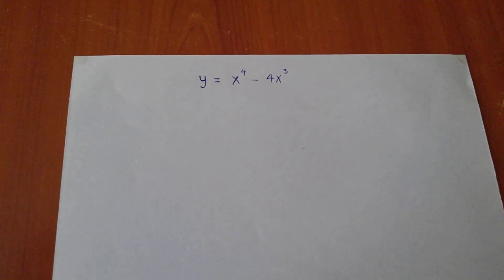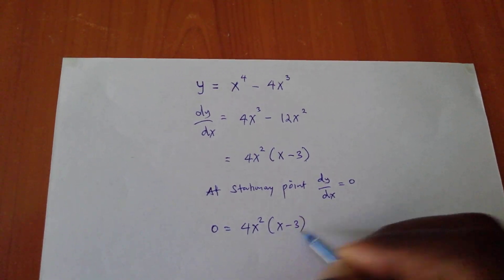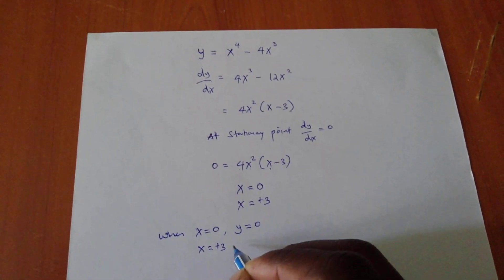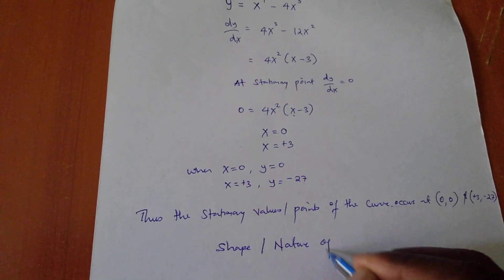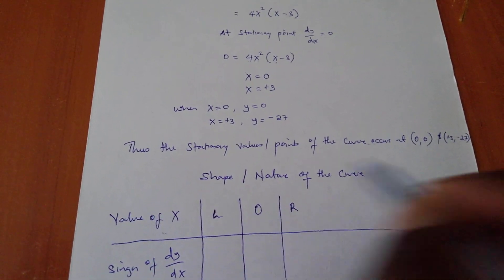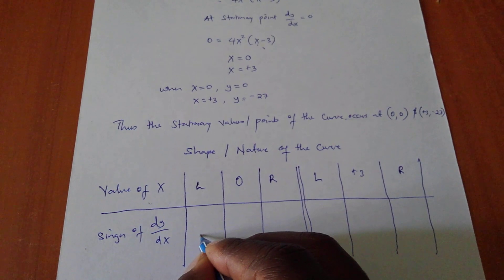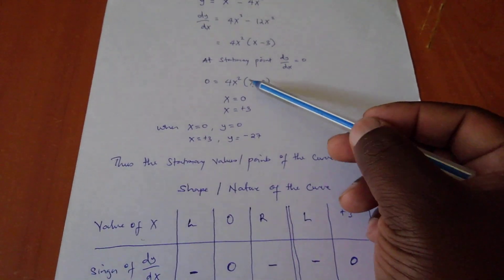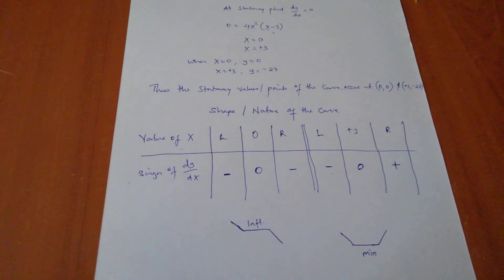INVESTIGATING STATIONARY POINT/VALUE AND NATURE OF THE CURVE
This video shows a more simpler way of dealing with such a task in pure mathmatics. It eases the topic of curve sketching